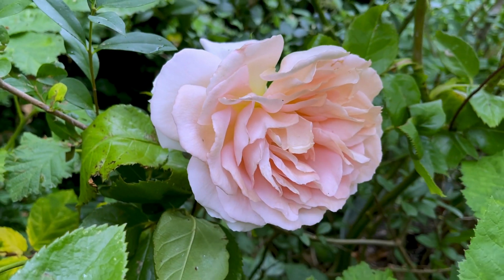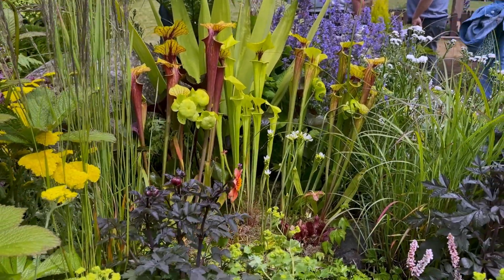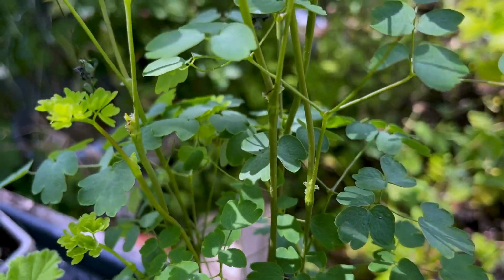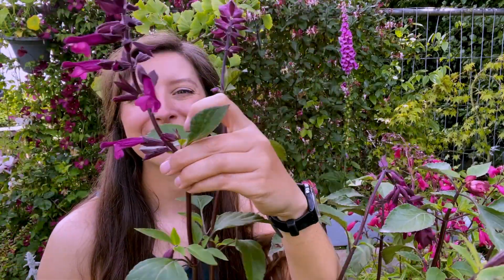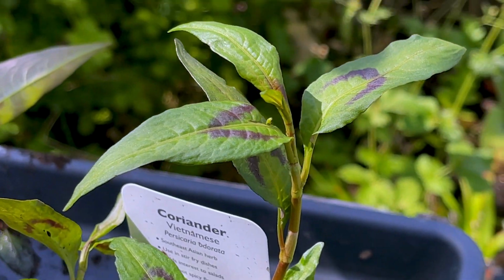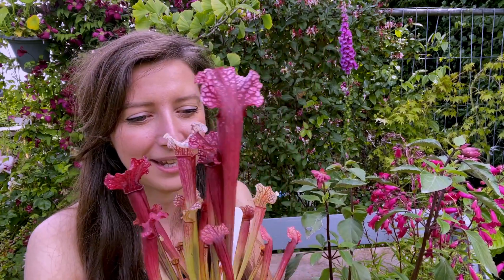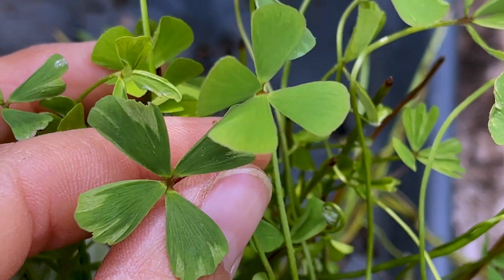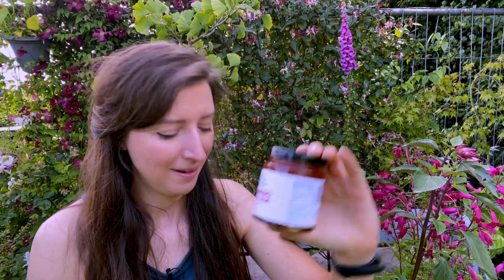Plant Haul / What I Bought at BBC Gardener's World Live 2022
Last week I visited the big BBC Gardener's World Live event which is full of garden inspiration and shopping opportunities. In this video I'll talk a bit about what I took from the show, including Frances Tophill's first show garden and I'll show you all the plant goodies I bought for some exciting new projects to come.

 SUPPORT -
You can also now Super like this video!

Please note my Facebook page is no longer active after I was hacked.

The Creek by Topher Mohr and Where I am From by Alex Elena.